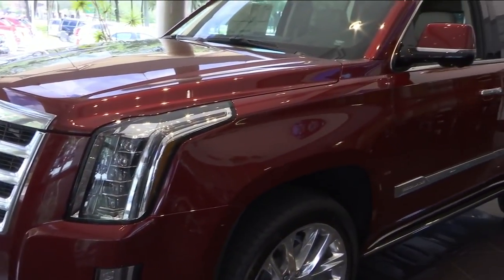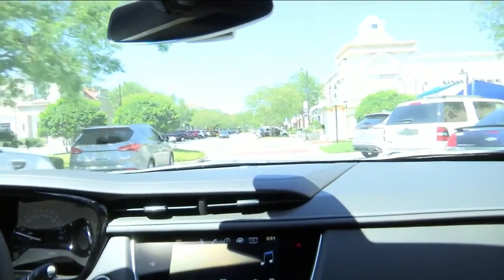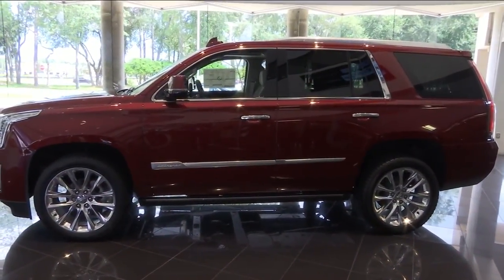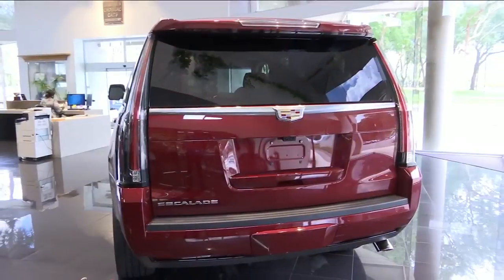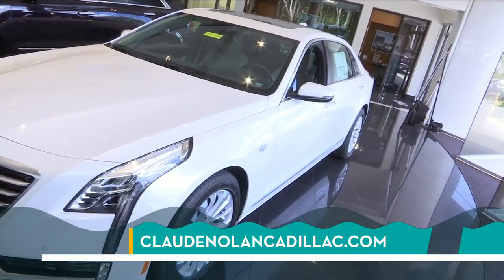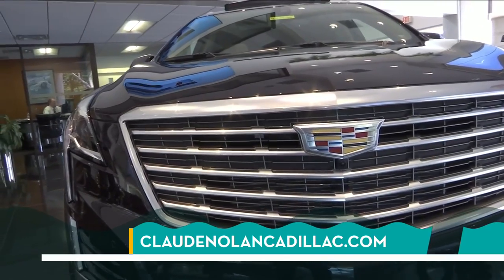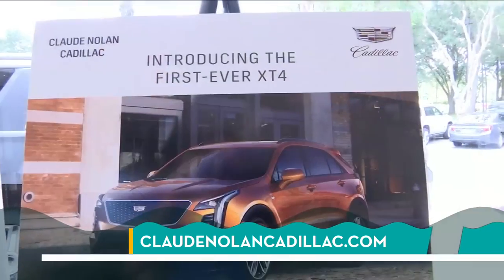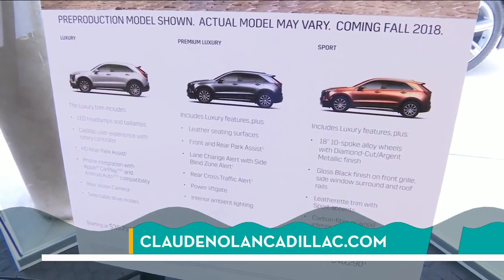Mark takes a trip to Claude Nolan Cadillac